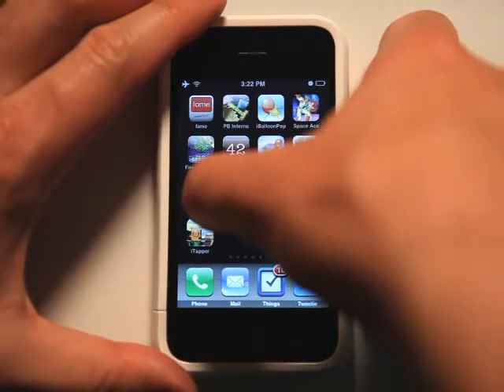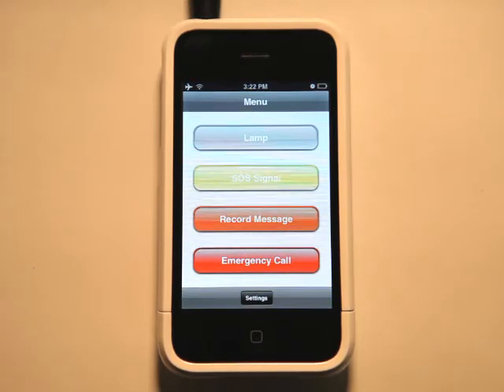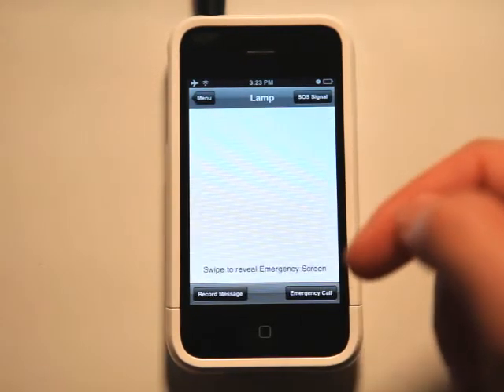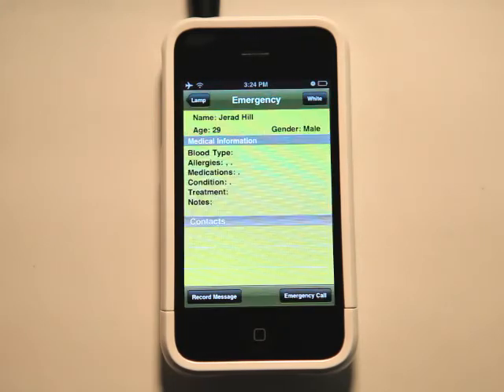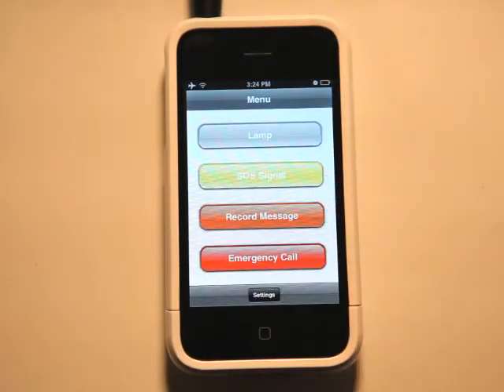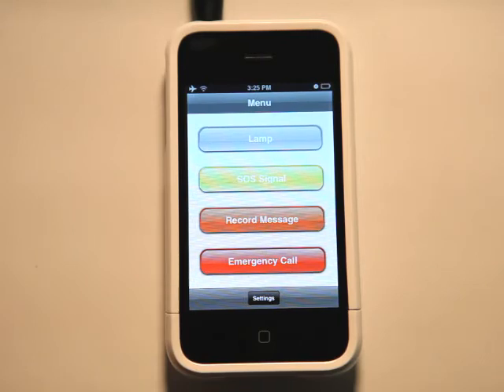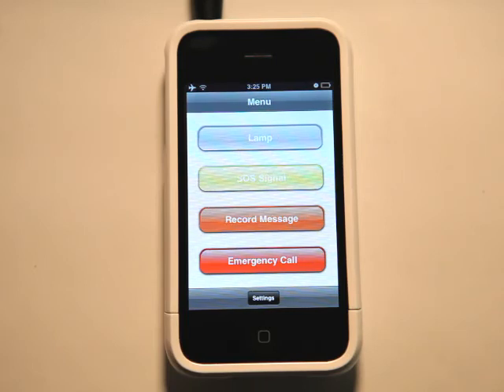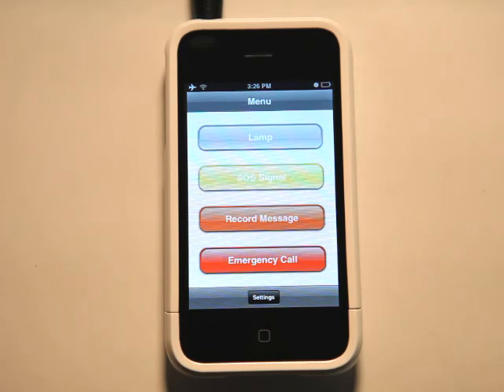Vital iPhone App Review